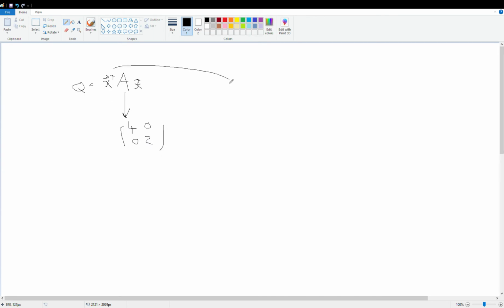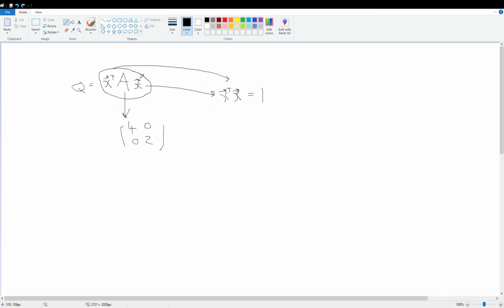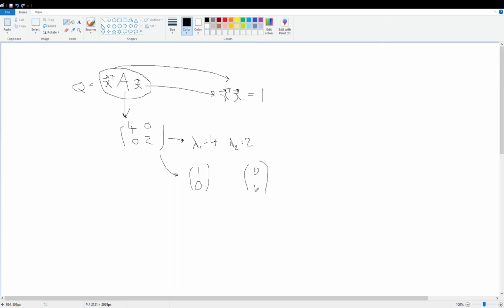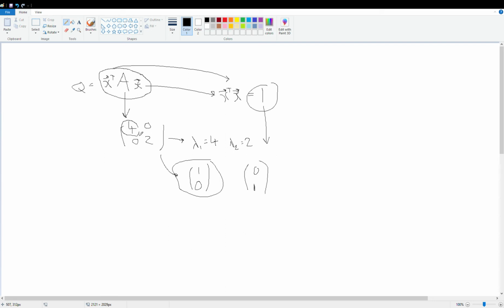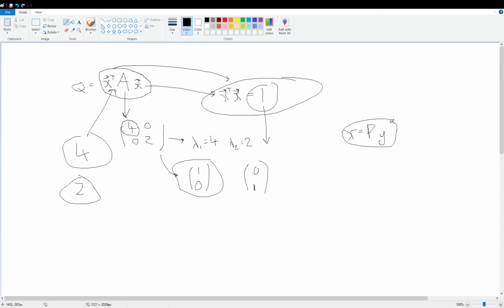Quadratic Forms - Intro to Constrained Optimization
In this video I explain how to use the change of variable operation on a matrix representation of a quadratic form to identify the maximum value of a quadratic form under specific conditions of the x vector.